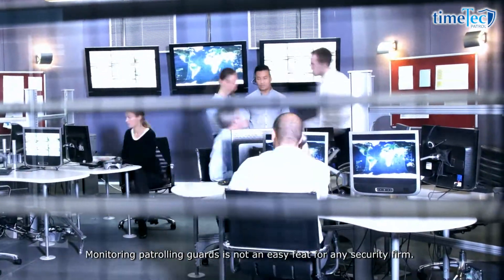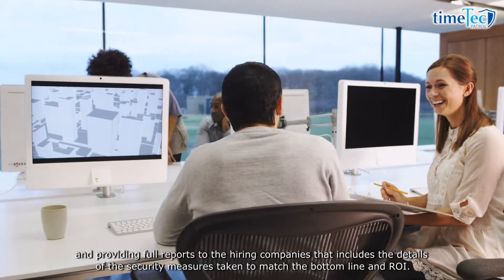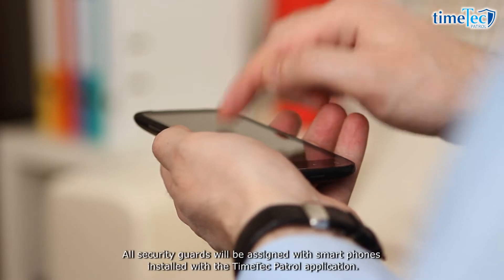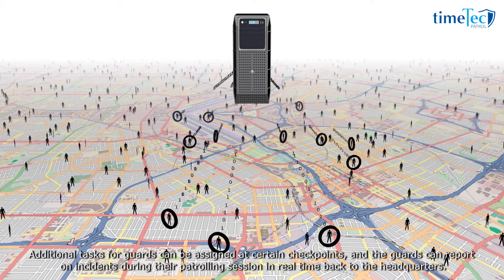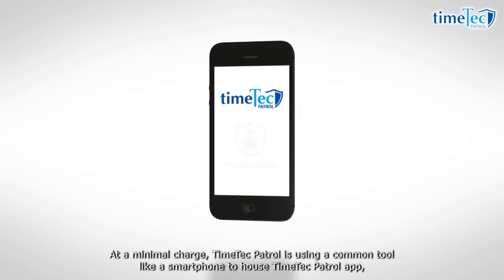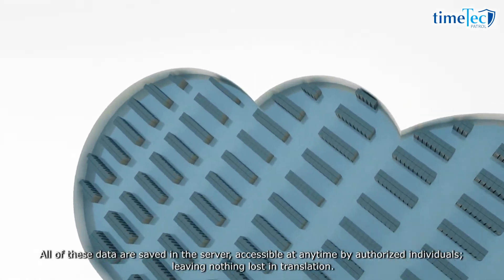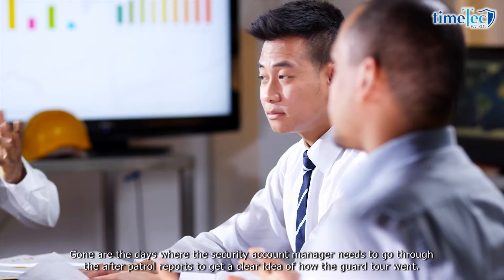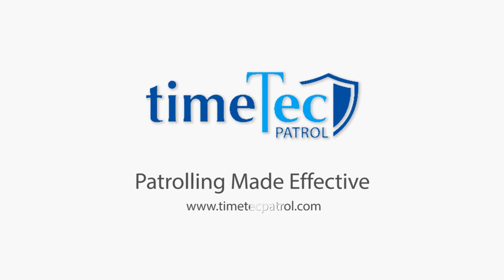Patrolling Made Effective with TimeTec Patrol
TimeTec Patrol is a solution designed to manage a part of a company's security. No matter how you decide to secure your premise, whether it's in house, outsourced or you are a security company, TimeTec Patrol provides you a way to manage the guards patrolling your premises effectively.

Utilizing the latest NFC technology and Cloud computing ecology, TimeTec Patrol provides ease of use by having guards to tap NFC infused devices at NFC checkpoints and report incidents, send photos or provide updates in real time to the supervisor in charge to sustain security at all times. TimeTec Patrol caters for different role functions that include administrators, supervisors and security officers, with the respective user-interface for both PC and Mobile App for Android.

Security is NEVER a compromise and you don't need to invest in a separate security system to manage the security aspect of your organization.